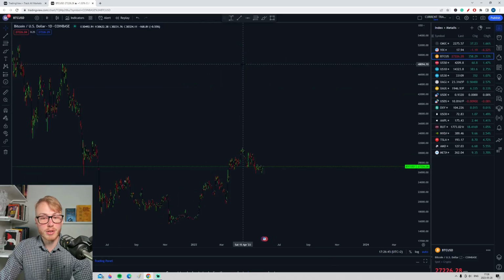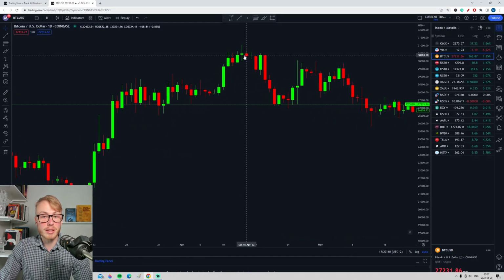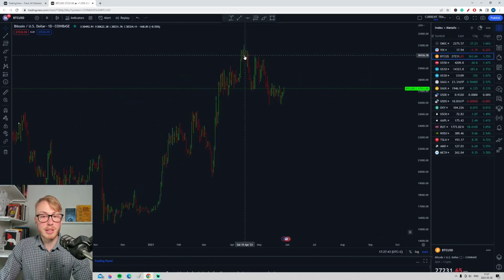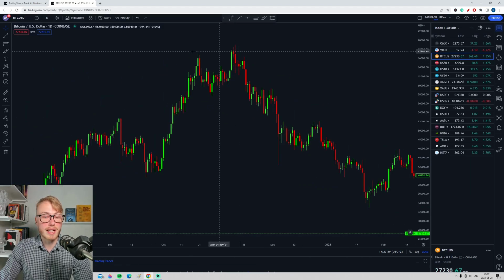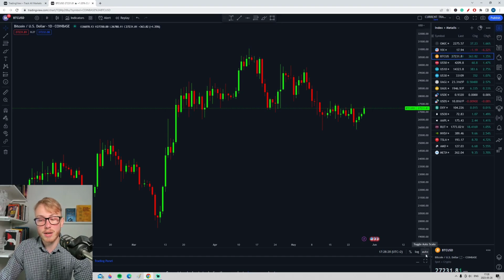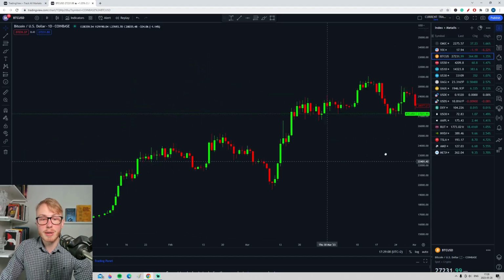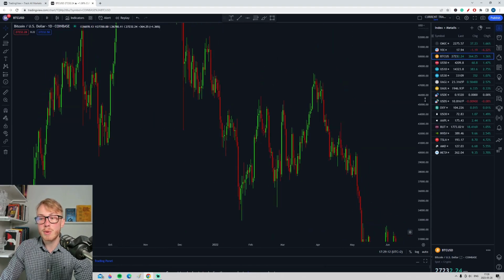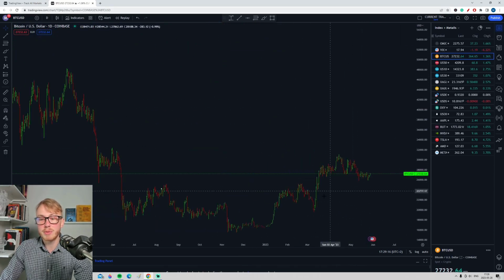How to Zoom on TradingView 🔎📈 TradingView Zoom In and Zoom Out - TradingView Move Chart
Welcome to our tutorial, "How to Zoom on TradingView." This video will be your guide on how to efficiently use the 'TradingView zoom in' and 'TradingView zoom out' features, along with many other chart movement functionalities.

We will begin with 'TradingView zoom in,' a feature that allows you to focus closely on specific points on your charts. Next, we'll transition into 'TradingView zoom out,' which enables you to gain a wider perspective of the market conditions. Mastering the 'TradingView zoom in' and 'TradingView zoom out' features are crucial for accurate trading analysis.

Additionally, we'll tackle 'TradingView move chart' techniques. We'll cover both vertical and horizontal movements, including how to 'drag the TradingView chart,' and 'move the TradingView chart up and down.' By the end of this video, you'll be proficient with 'TradingView move chart' and 'TradingView drag chart' commands.

We've aimed to cover every aspect of 'TradingView move' and 'TradingView drag,' as well as 'TradingView zoom in and out.' So, join us as we delve into the essentials of how to zoom on TradingView and move charts effectively.